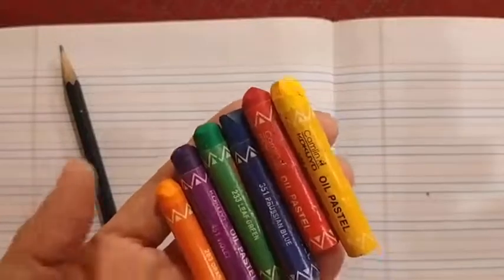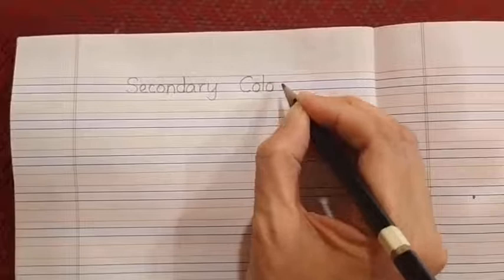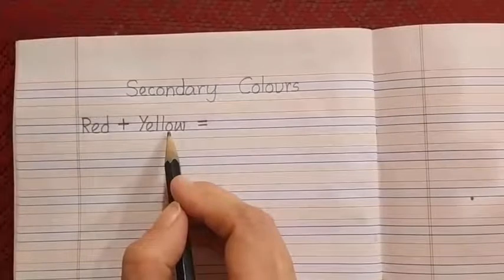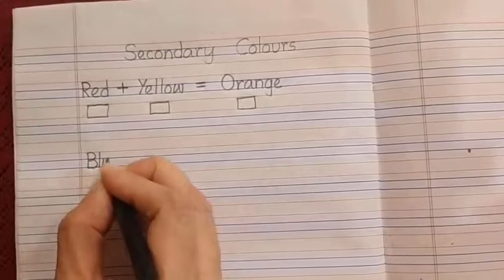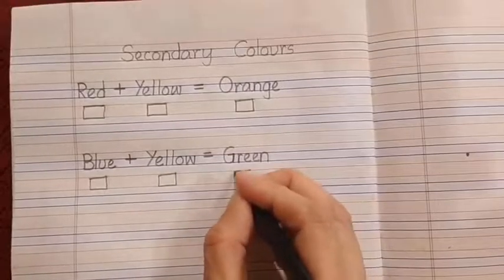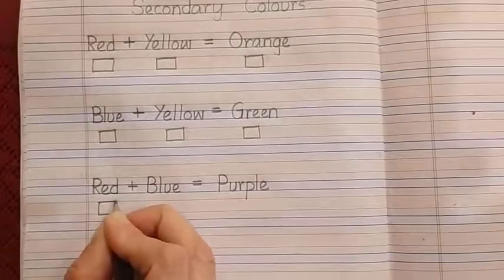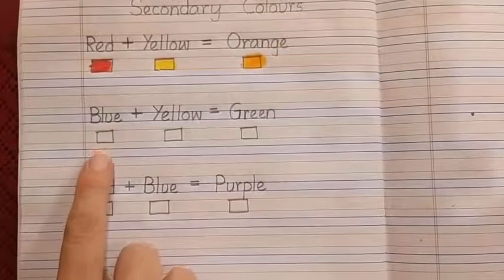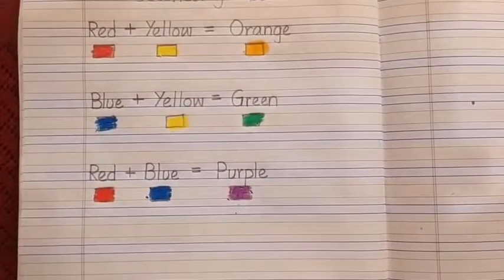The Orbis School - Environmental Science - Sr KG - Secondary Colours - Part 2